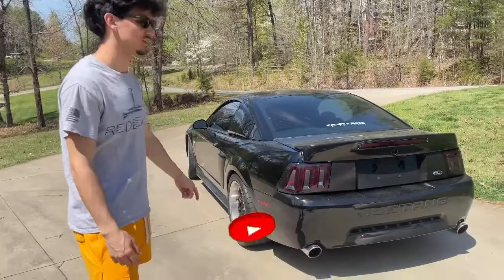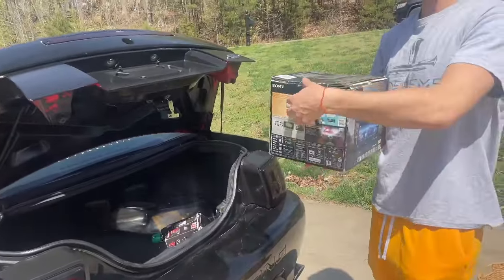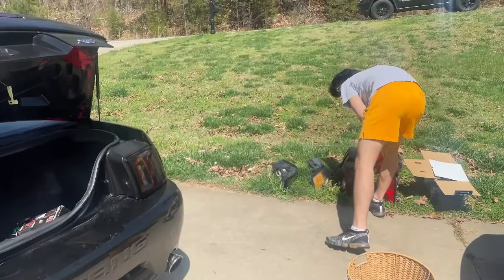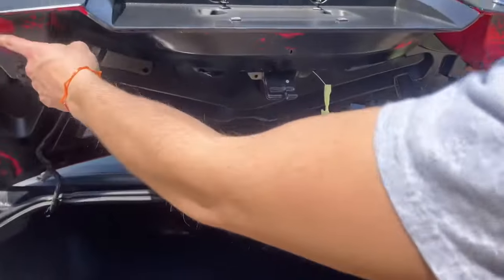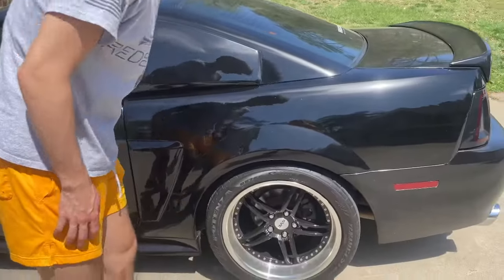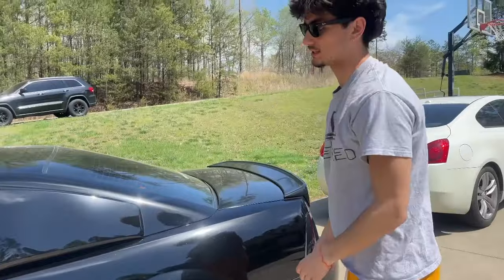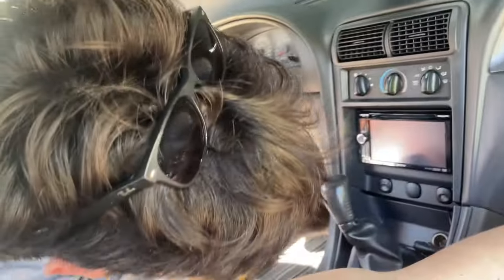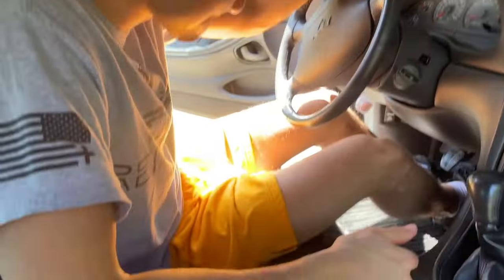Reviewing My 2004 Mustang GT!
Reviewing My 2004 40th Anniversary Mustang GT!

Continuing off of last video and unveiling the new car for the channel, today we take a deeper dive into the car itself. In todays video I will be going over everything that came with the car, all the modifications done to the car, and some of the plans we have for the future. After that we go on a smooth cruise on a beautiful warm day, the weather couldn’t have been any better! I am so grateful to have this opportunity, you guys have really helped! Thank you for showing so much love on the last video! If y’all want to see more POV drives and sound clips be sure to let me know!

(FOR MAXIMUM QUALITY USE EARPHONES/EARBUDS)

JESUS IS REAL

TimeStamp’s

0:00- Intro
0:26- What Came With the Car
2:05- MODS
5:09- Warm Start
5:36- SHELBY SUPER SNAKE
5:56- Ride Along
10:32- Outro